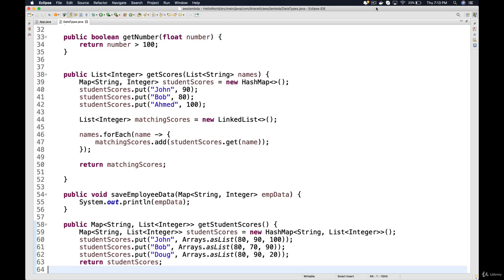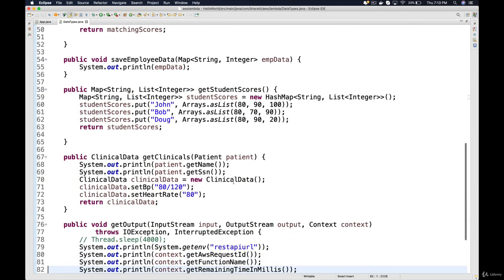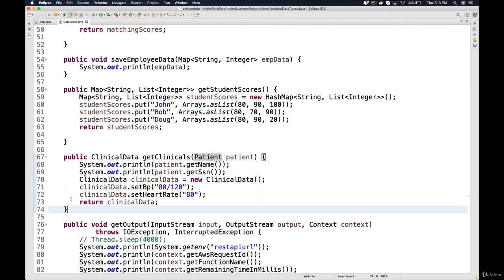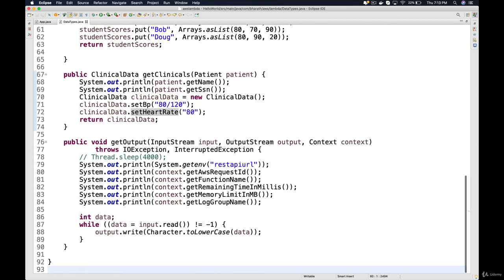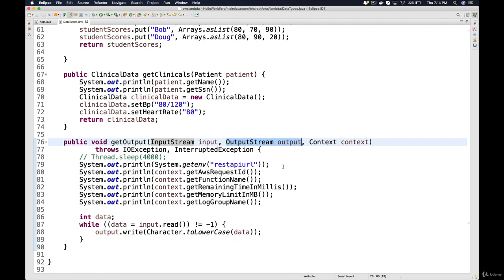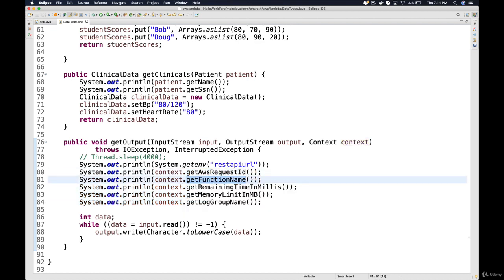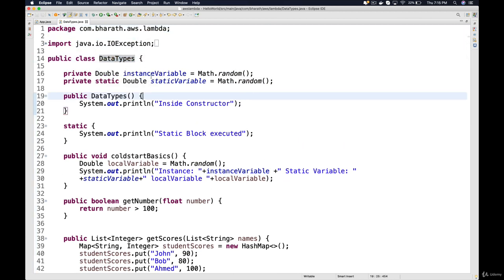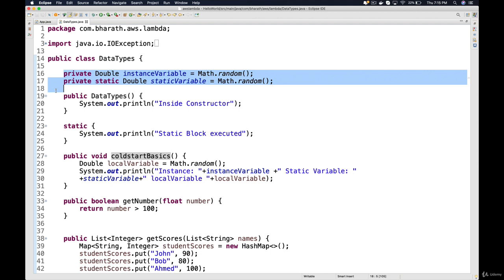5. Parameters and Return types - 1 Introduction